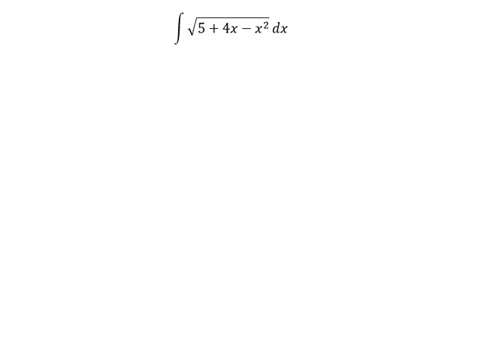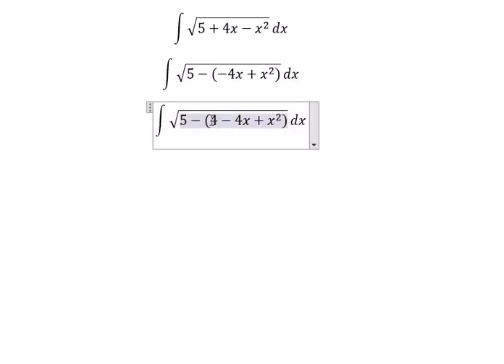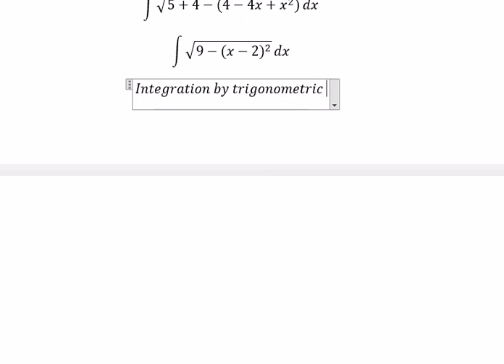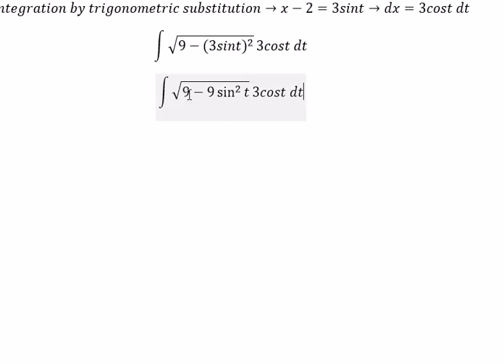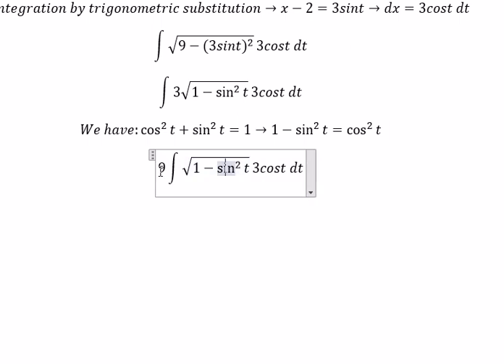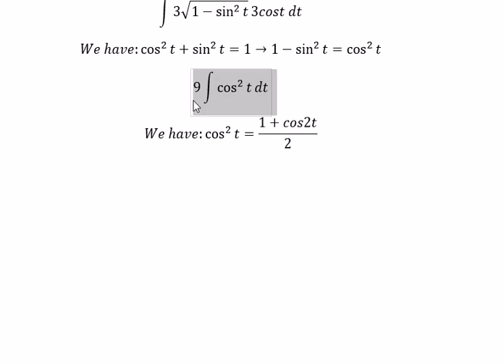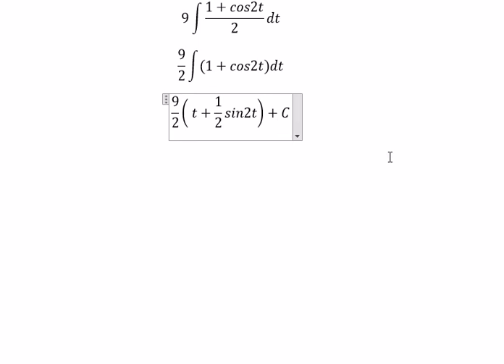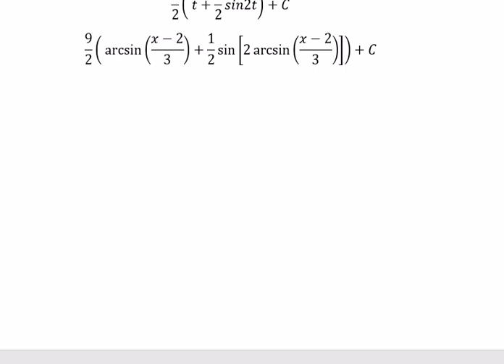Calculus: Integral of ∫ √(5+4x-x^2 ) dx - integral of sqrt(5+4x-x^2) - trigonometric substitution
Here is the technique how to solve this integration and how to solve it